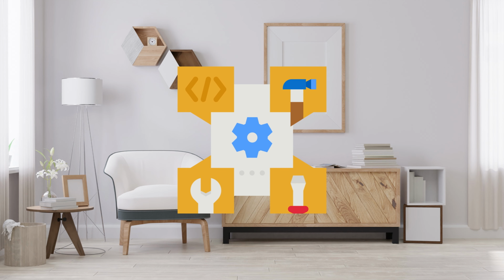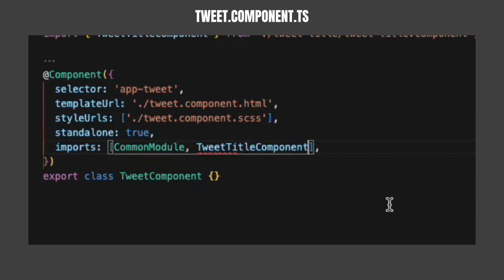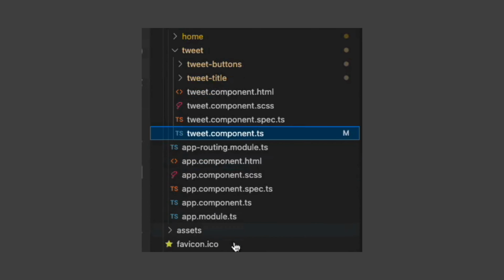Standalone Components: Simplifying Angular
Let's explore how standalone components can make our Angular apps much easier to build and maintain.

If you enjoy this video, you can check out more content like this on my